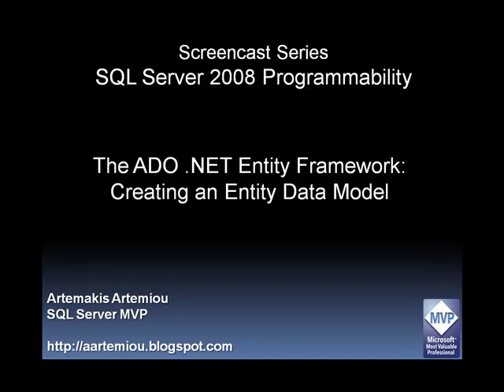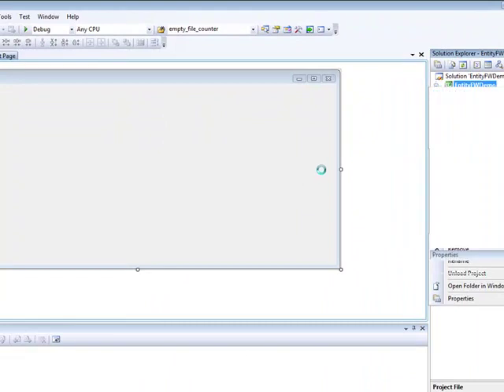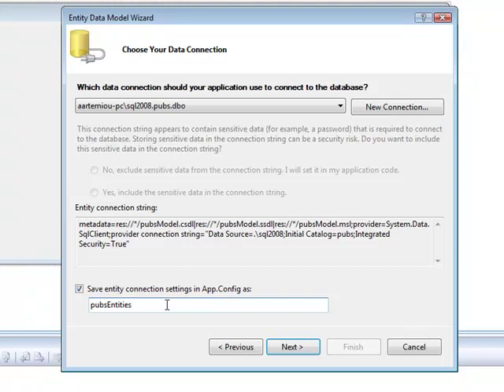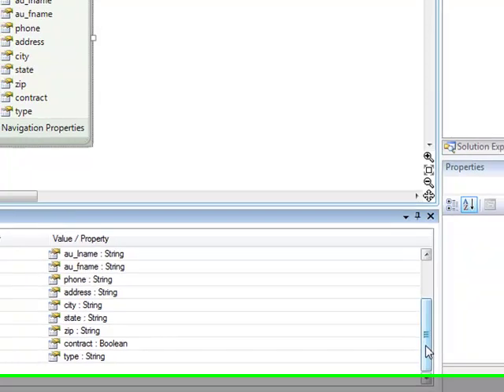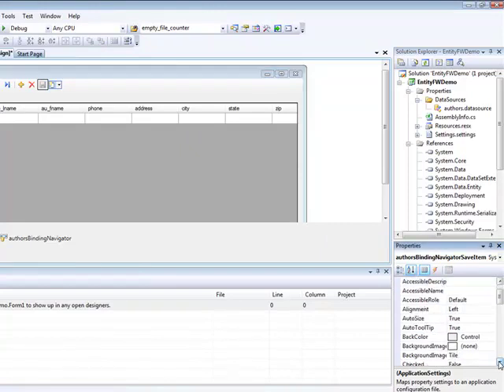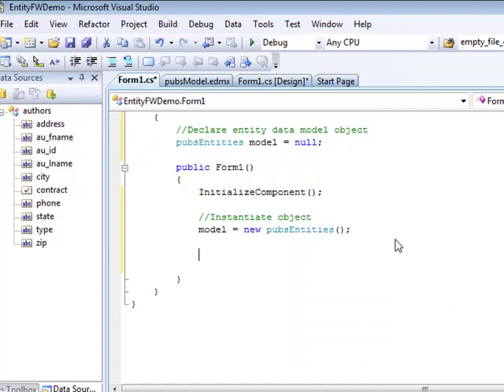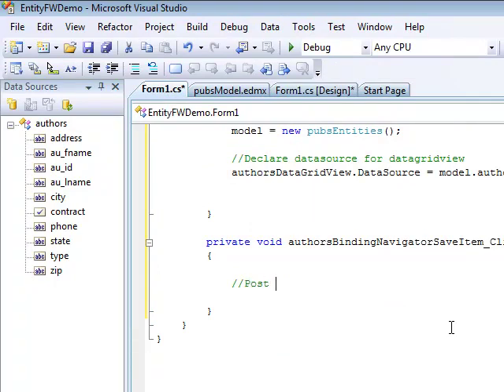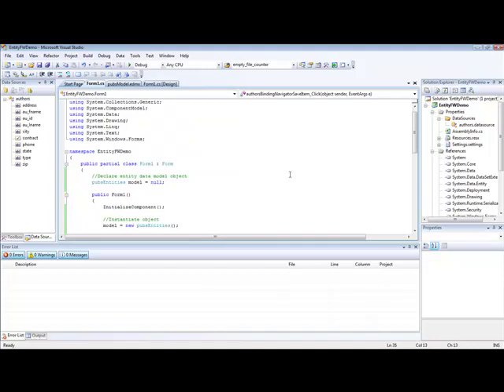How to Create an ADO.NET Entity Data Model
This screencast features the ADO .NET Entity Framework; a special feature of Microsoft .NET Framework providing the developer with fast, robust and scalable data access.

SQL Server fully supports the ADO .NET Entity Framework, allowing developers to effortlessly create entity data models in Visual Studio applications.

The screencast demonstrates how the developer can create an entity data model in Visual Studio 2008 and mapping it to a SQL Server 2008 Database.

Entity Framework is an Object-Relational Mapper (ORM) development tool, that enables the Software Developer to write less data code faster, and focus more on the software logic instead of the underlying database.

Via our full course and its large set of live demonstrations/guides, you will learn step-by-step, how you can efficiently build data applications using Visual Studio with C# and the different workflows of Entity Framework such as: Code First, Model First and Database First. Moreover, you will learn how to easily get started with Entity Framework Core on Linux.